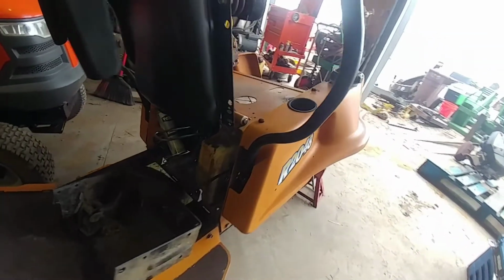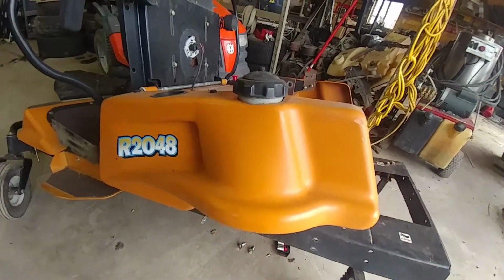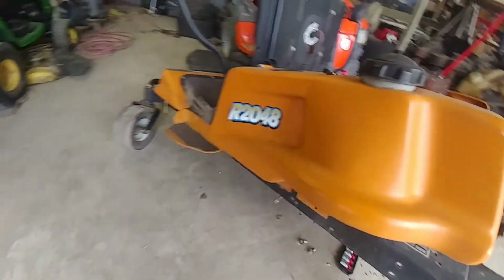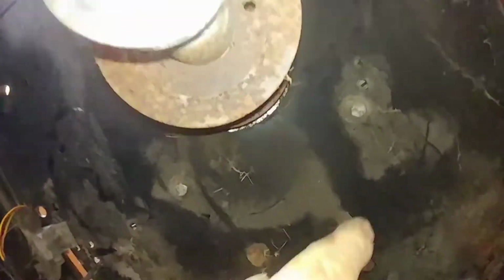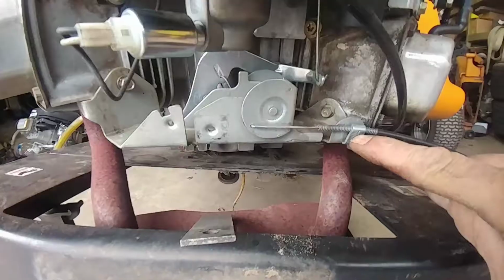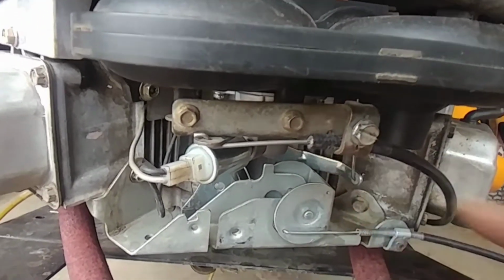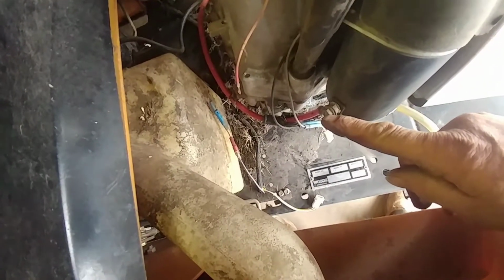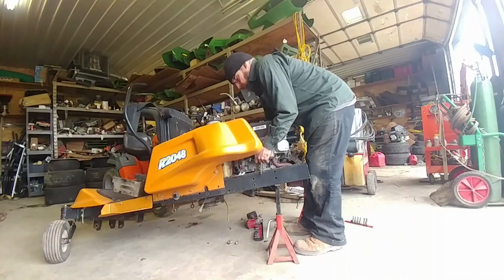Woods R2048 engine removal step by step how to video